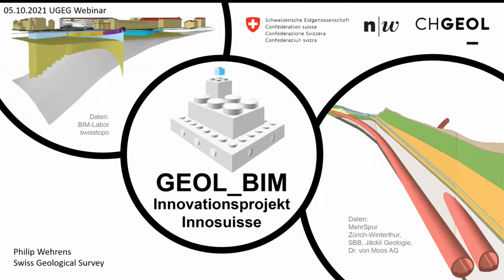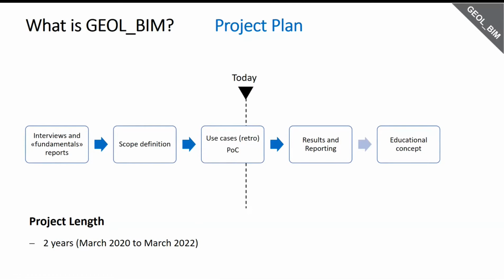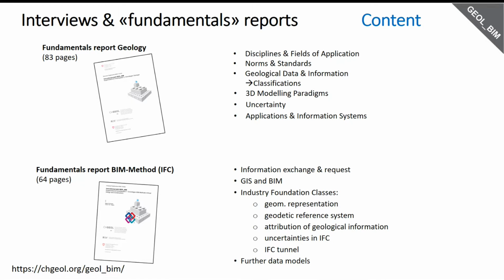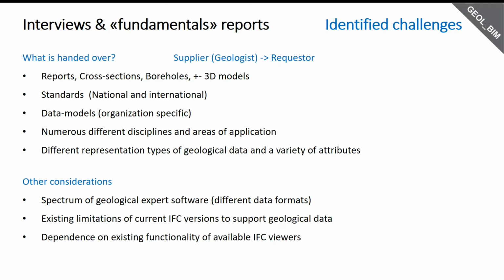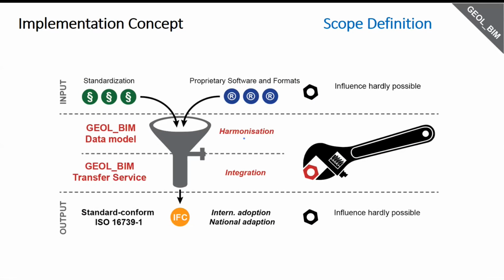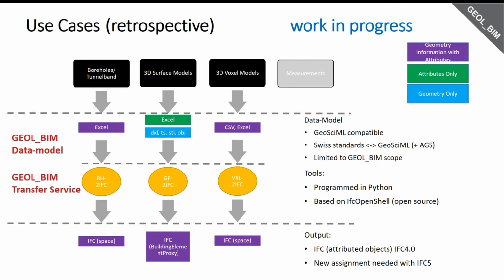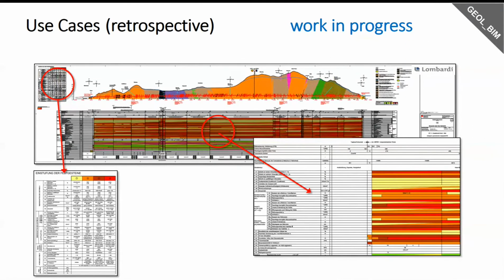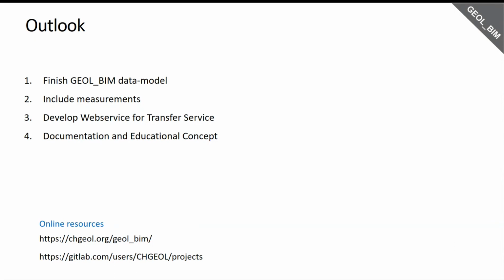GEOL_BIM project │Philip Wehrens│Swisstopo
Philip Wehrens from the Swiss Geological Survey (Swisstopo) presents the current state of the  GEOL_BIM project, which deals with the integration of geological data and 3D models into the BIM environment in Switzerland.

EuroGeoSurveys Urban Geology Expert Group's BIM & Geological Surveys -webinar held on 5th October 2021.